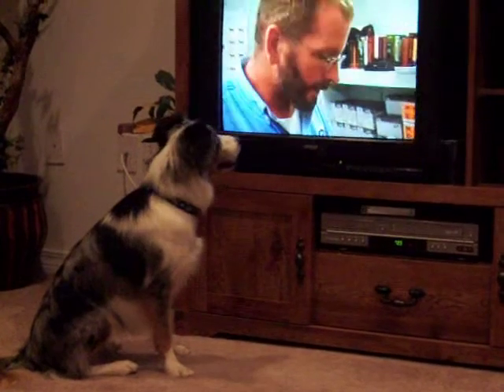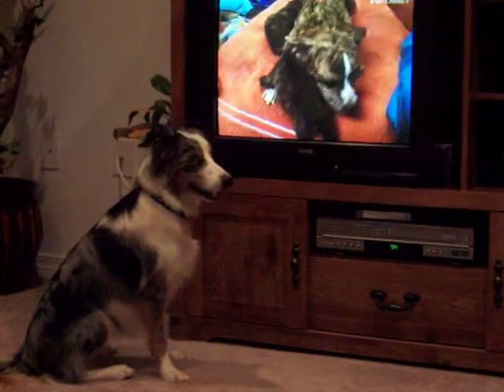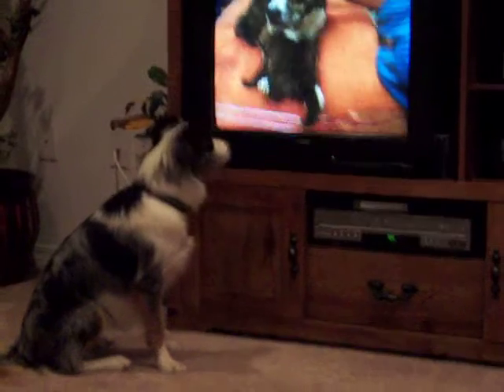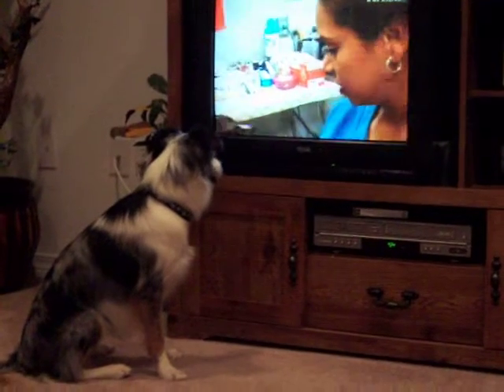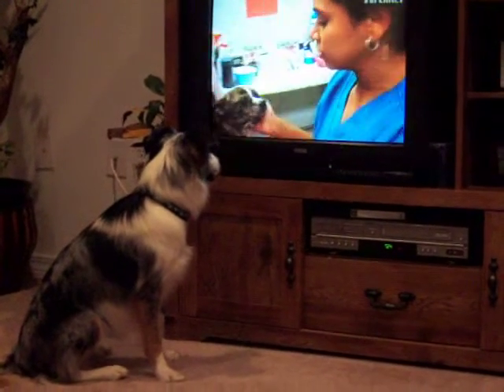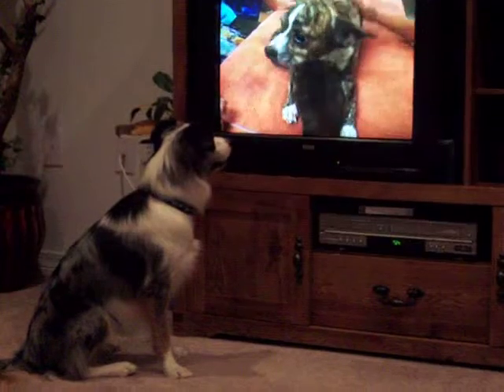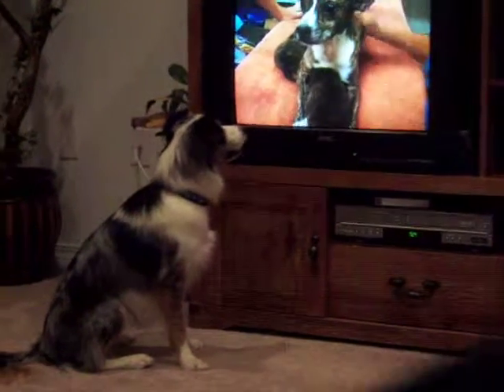Ice and the tv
More of Ice watching tv. She loves ANimal Planet and her favorite show is Meerkat Manor.